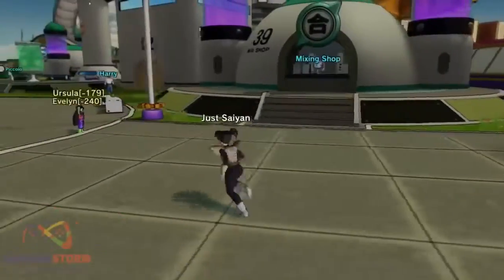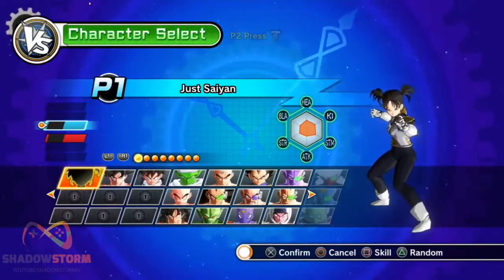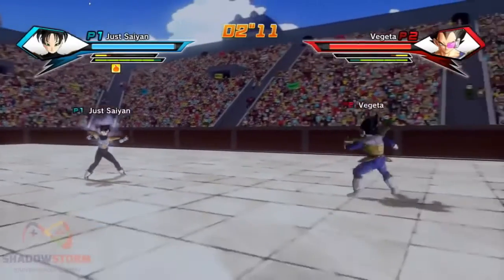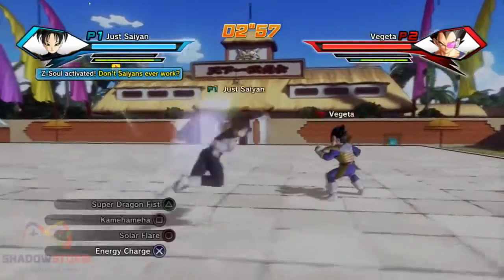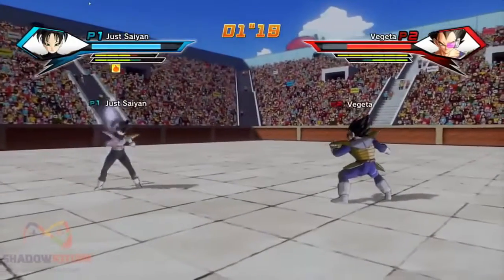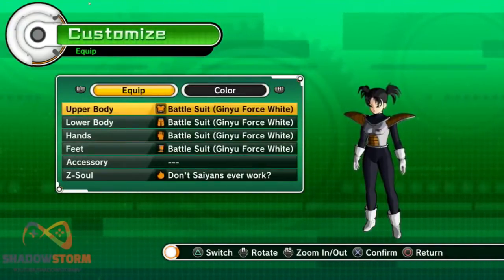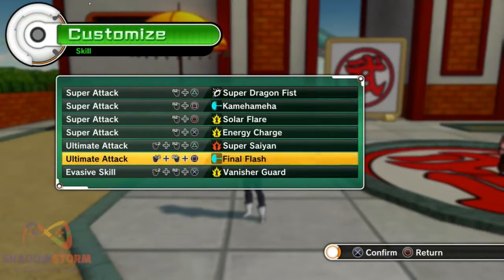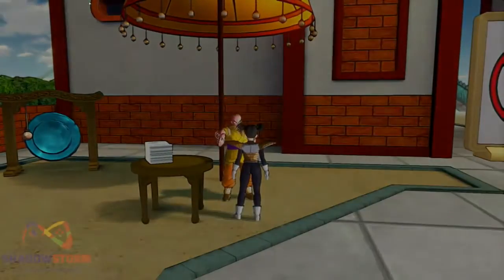Dragon Ball Xenoverse: Character Creation Female Saiyan Race,Moveset Customisation Tutoria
Dragon Ball Xenoverse gameplay video of Character Creation Female Saiyan Race from |Bandai Namco Games ドラゴンボール ゼノバースd, Moveset .

Dragon Ball Xenoverse - All Race Character Creation: Majin Male Majin Female Human Male Human Female Saiyan Male Saiyan Female Namekian Frieza's .

Dragon Ball XenoVerse CHARACTER CUSTOMIZATION and selction Saiyan Majin Earthling Namekian Frieza Race Character Races to choose from: Saiyan, .

This is Male/Female Saiyan & Namekian character creation options from Dragon Ball Xenoverse - English Network Test [Beta]. Showing all customize options.